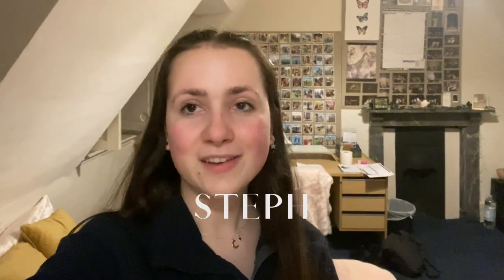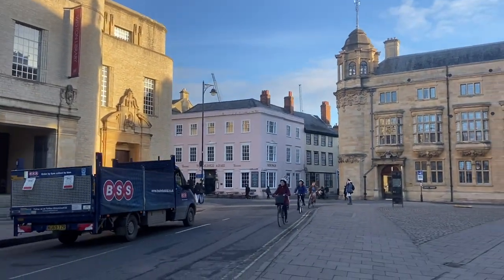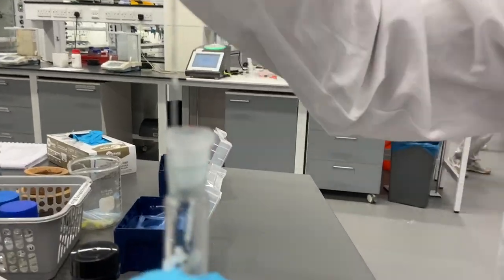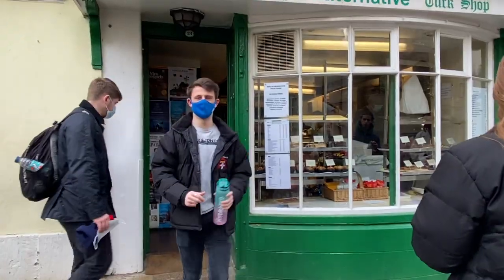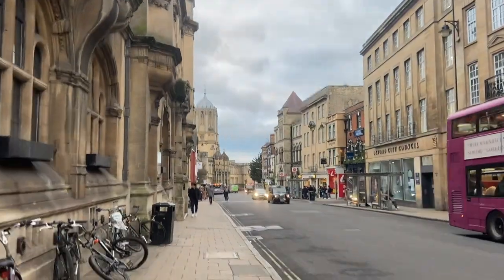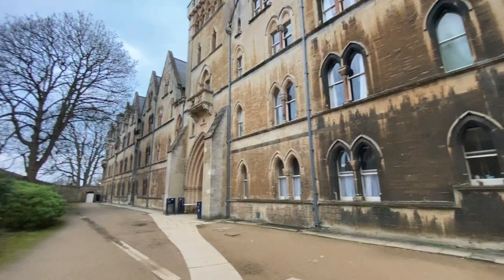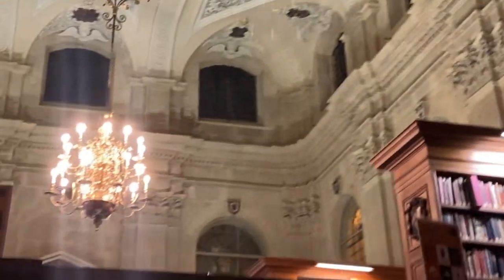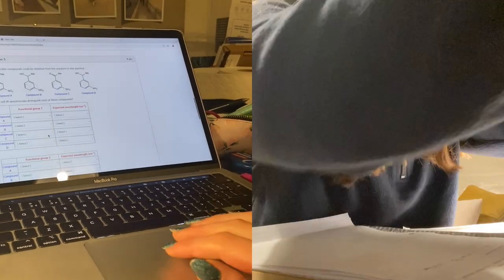Day in the Life at Oxford University | Chemistry, Lincoln College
Find out what it's REALLY like studying Chemistry at Oxford University. Is Lincoln the college for you?

In this video, Steph shows you a realistic day in her life as a Chemistry student. She'll tell you about how lectures work, what she gets up to labs, and why Chemistry at Oxford University might be the perfect course for you.

At UniReach, we connect Oxbridge applicants with current Oxford and Cambridge students.

Request a session online and get a free 30-minute mentoring session.
🚨OPEN NOW🚨

Your mentor is here to give you whatever you need. They can review your personal statement, give you a mock interview, answer your questions about Oxbridge lifestyle, and more.